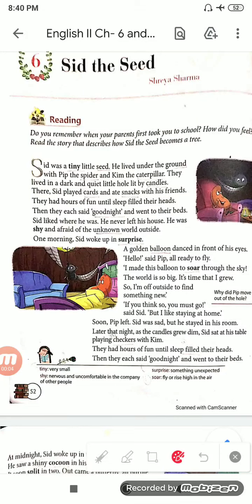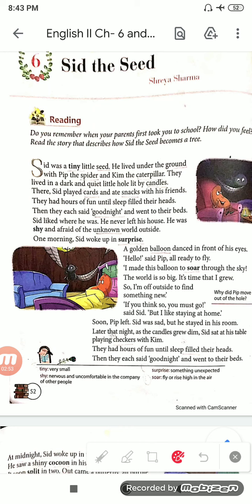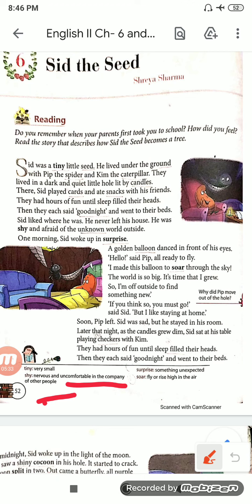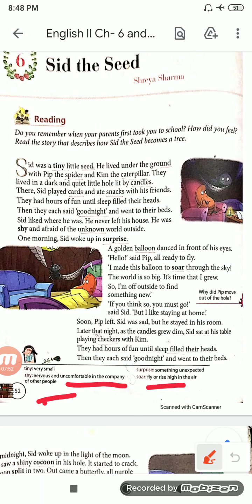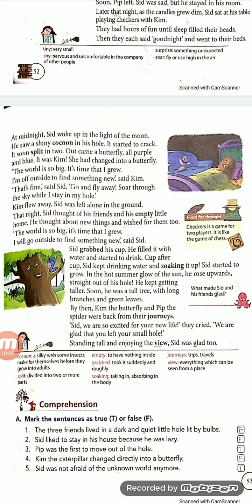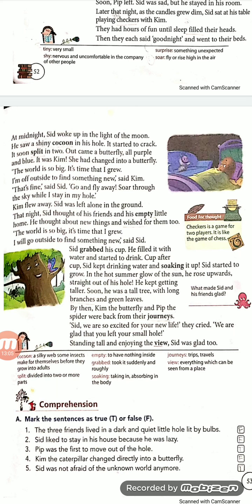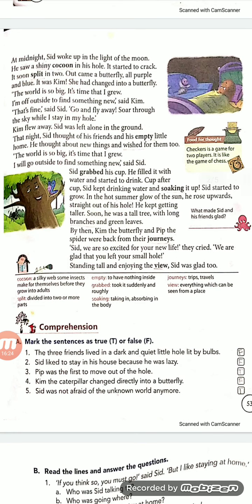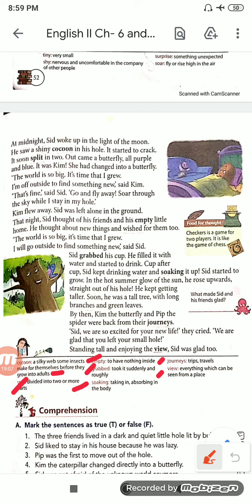ENGLISH 2,CLASS II, Chp-6 Sid the Seed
English 2,class II